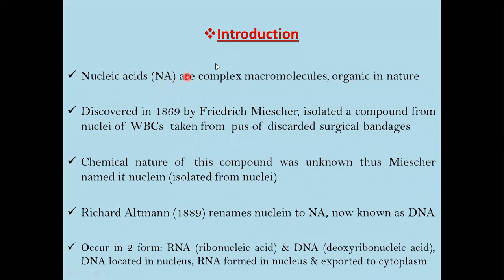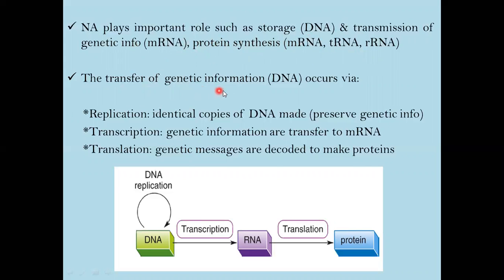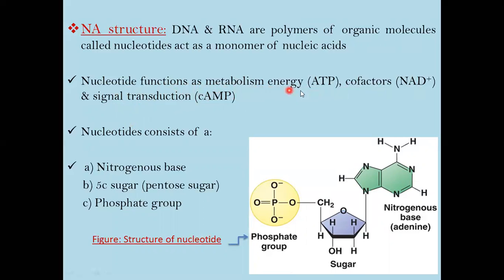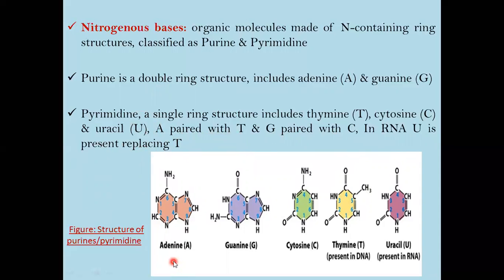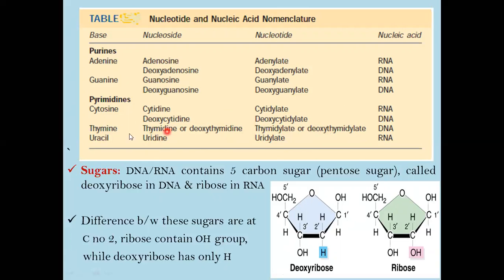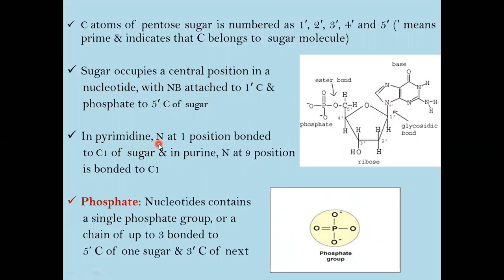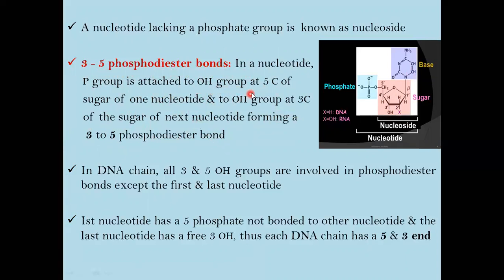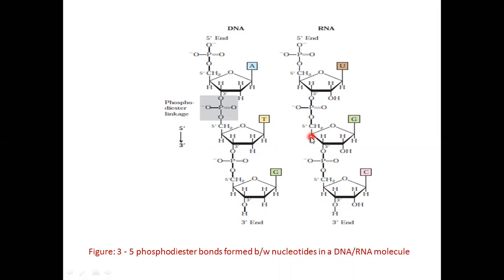Nucleic Acids dna rna nucleic acids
Nucleic acids are complex macromolecular organic compounds of immense biological importance. They control the important biosynthetic activities of the cell and carry hereditary information’s from generation to generation. There occur two types of nucleic acids in living organisms, Ribonucleic acid (RNA) and Deoxyribonucleic acid (DNA). Both types of nucleic acids are polymers of nucleotides. Nucleotides are organic molecules that serve as the monomers or subunits of nucleic acids (DNA and RNA).
Nucleotides are composed of:
a) Nitrogenous base
b) 5 carbon sugar  (pentose sugar), ribose in RNA or deoxyribose in DNA)
c) Phosphate group.